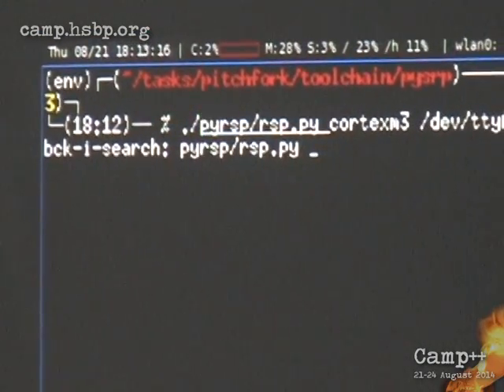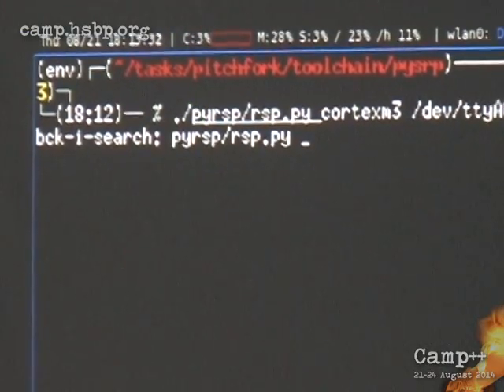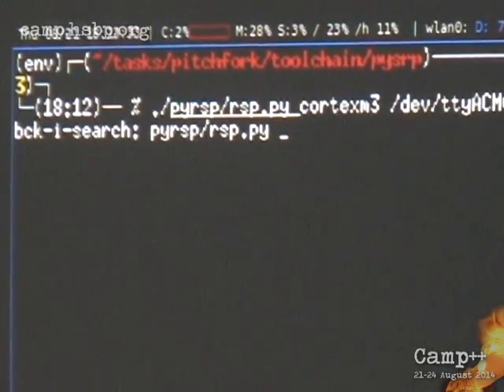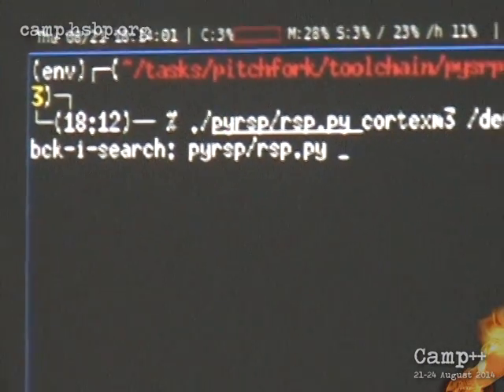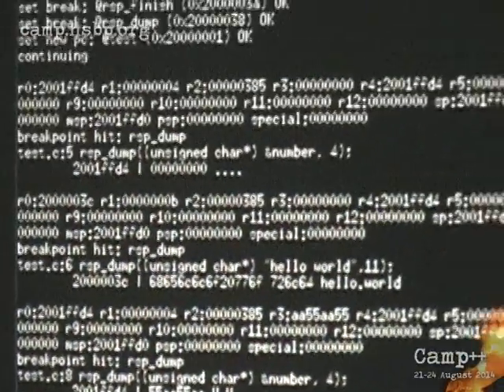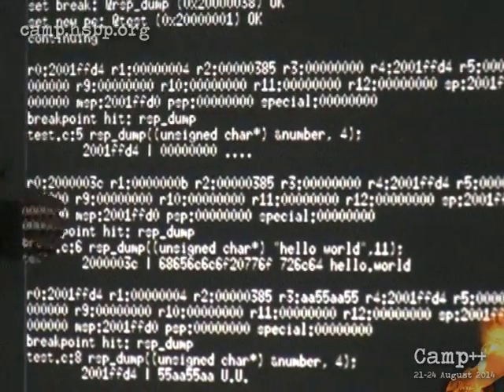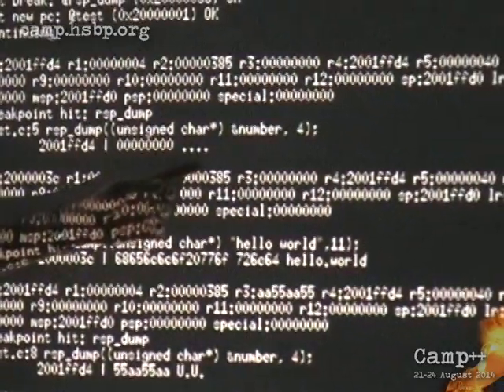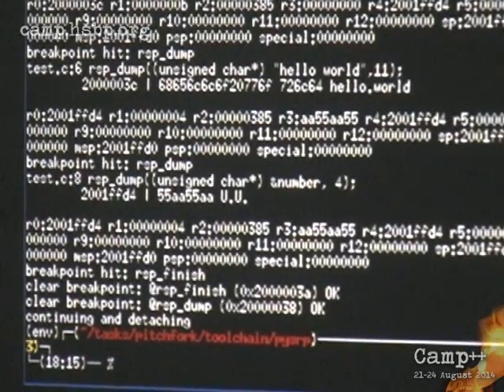Camp++ // stef: debugging, testing and scripting with pyrsp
This talk was performed on 21 August 2014 at Camp++, MKV downloads and presentation slides are available